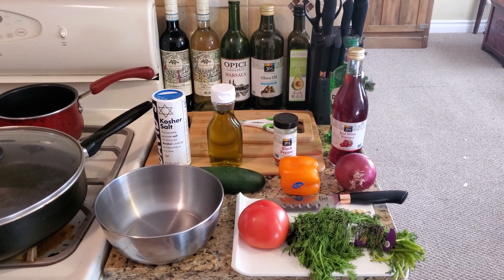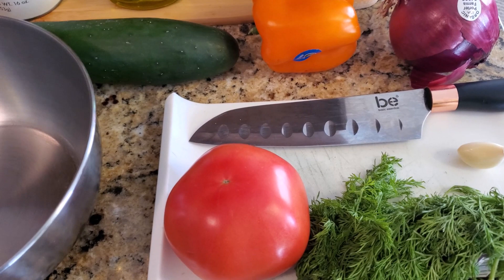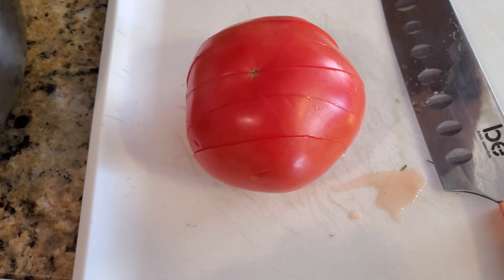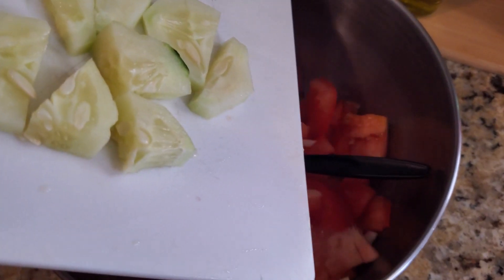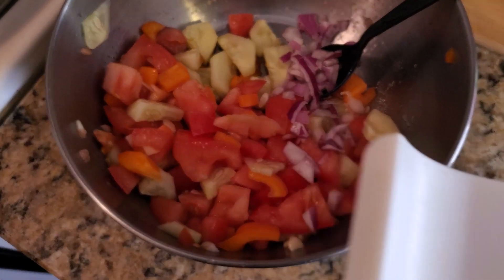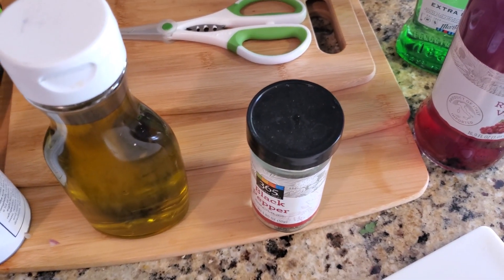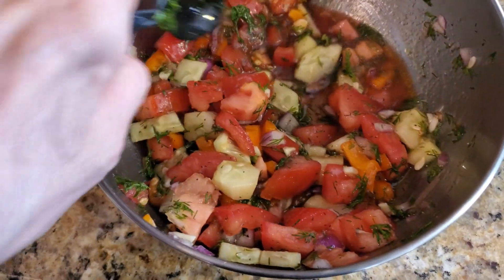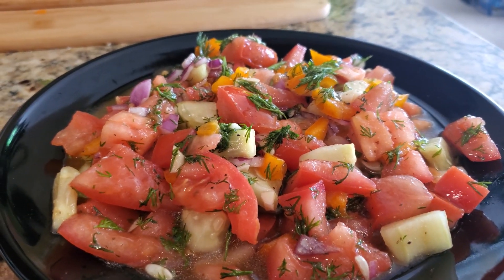How to make a Healthy Tomato and Cucumber Salad with Fresh Dill | Dansoy Cook POV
How to make a Healthy Tomato and Cucumber Salad with Fresh Dill

Refreshing tomato and cucumber salad with red onion and dill and paired with a delicious dressing recipe.  So refreshing and delicious, it's the perfect salad for these hot summer days.

This is a great recipe to support your health and weight loss goals!

This refreshing, crunchy cucumber salad with onions, fresh dill, and other herbs has just the right hint of sweetness and tang to make it the perfect side dish! When the weather warms up it’s time to get serious about barbecue, picnics, and fun gatherings filled with food. My easy cucumber salad recipe compliments nearly everything!